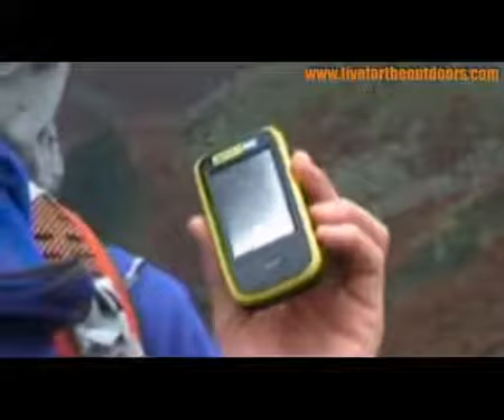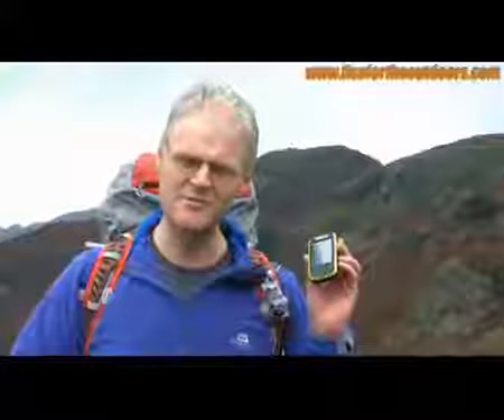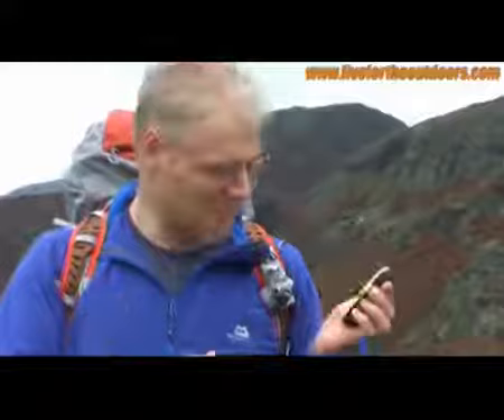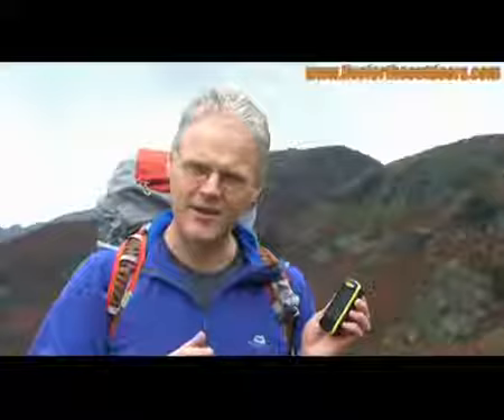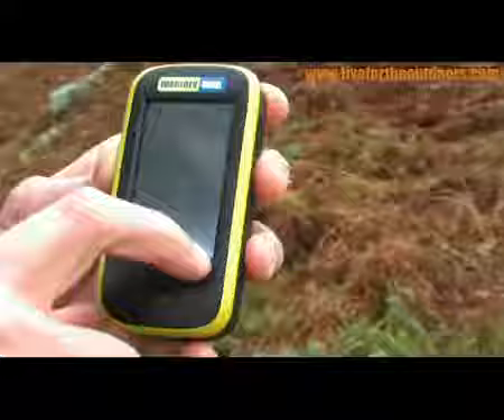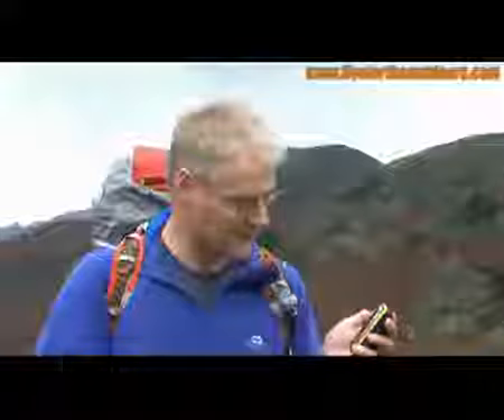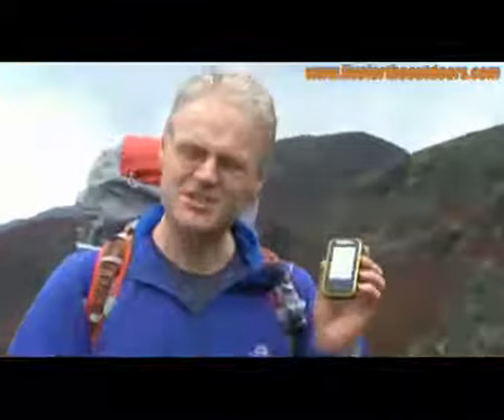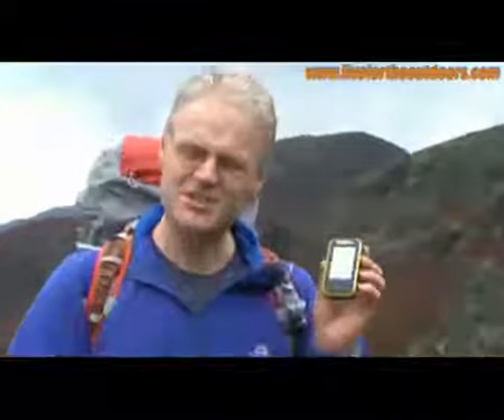Adventurer 2800 Review - Graham Thompson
Graham Thompson of Trail magazine reviews the Adventurer 2800.